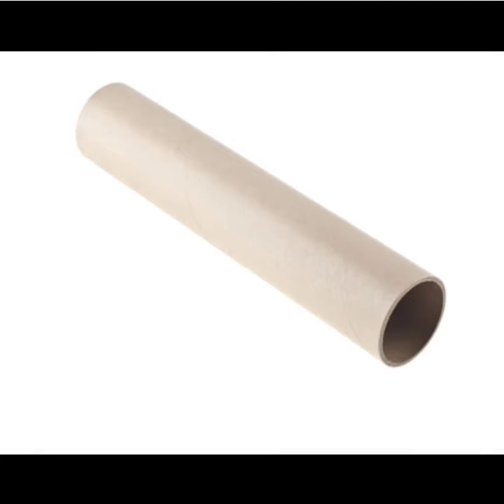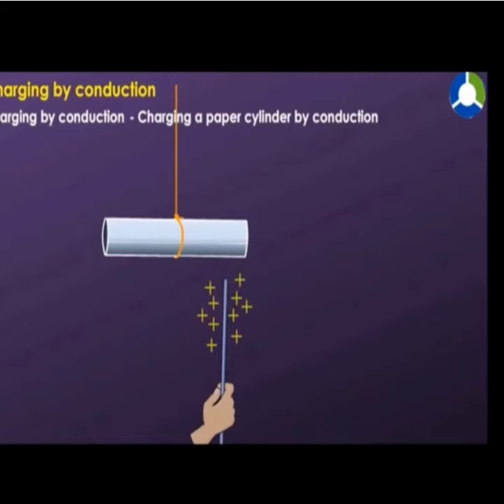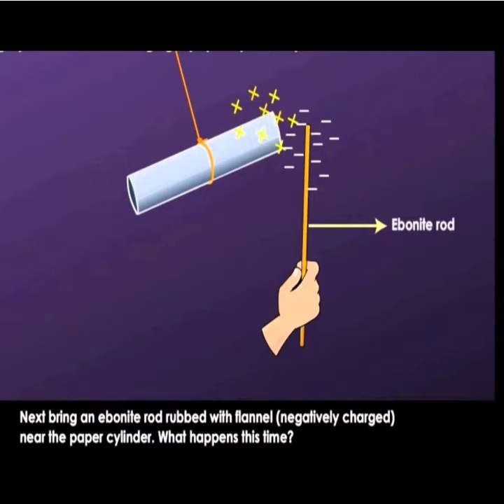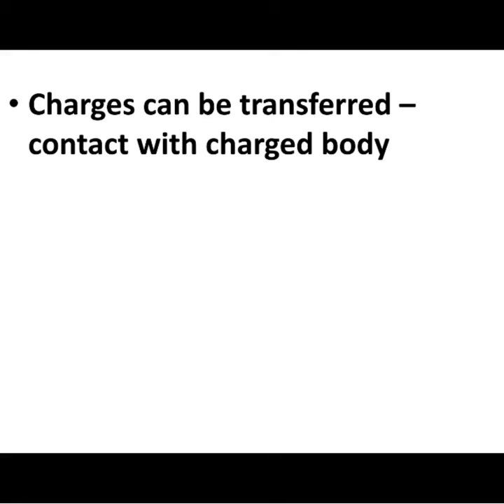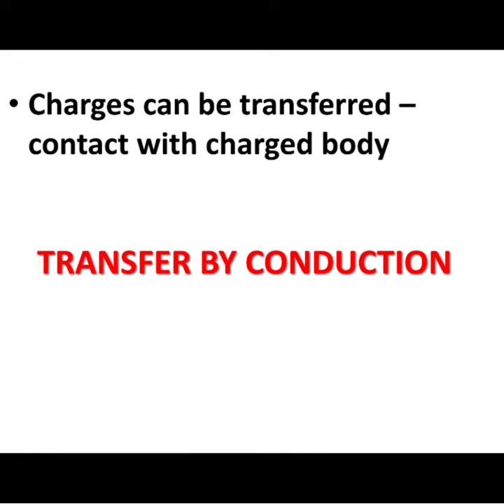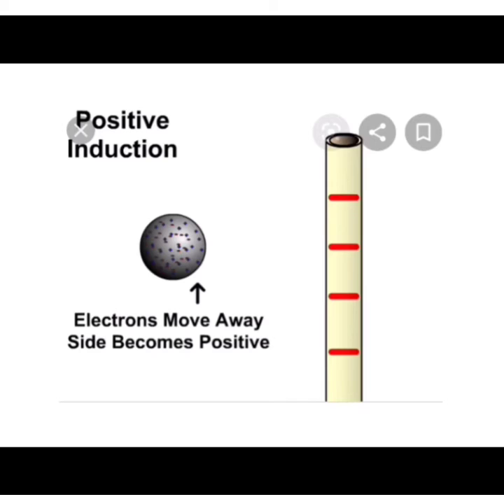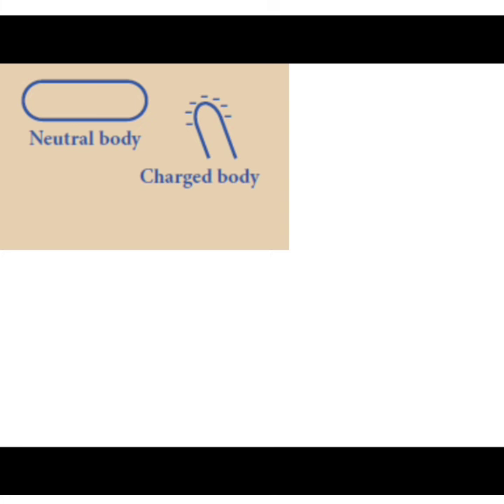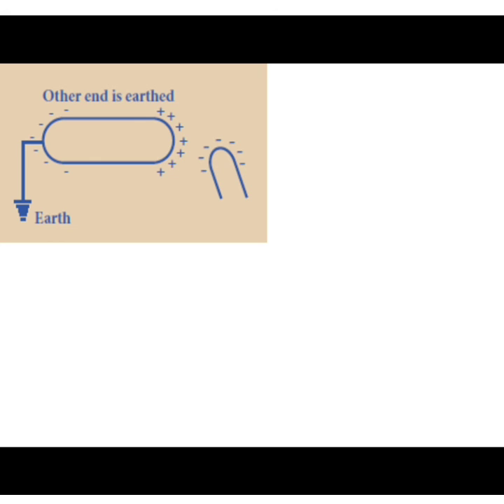Learn with Romakka Anderson | Grade 8 | Electricity 3 | TN board syllabus